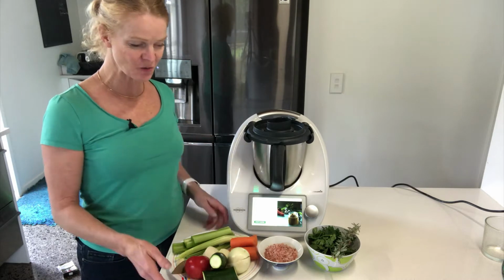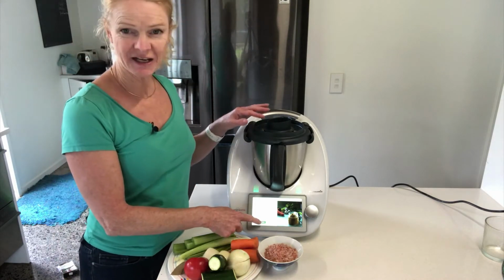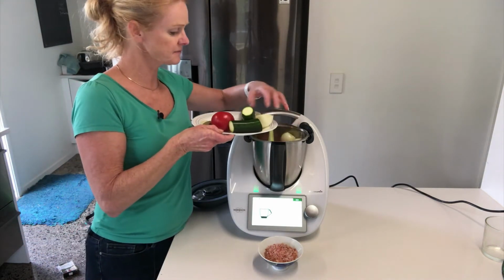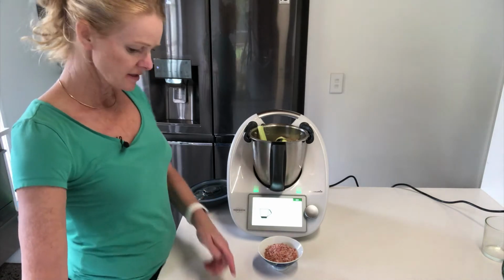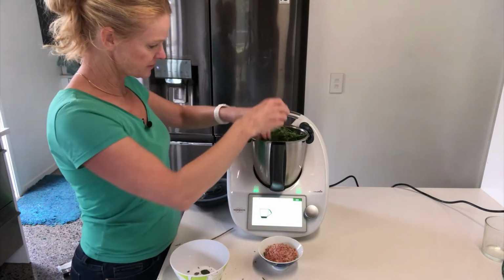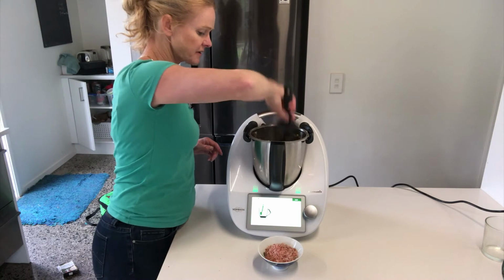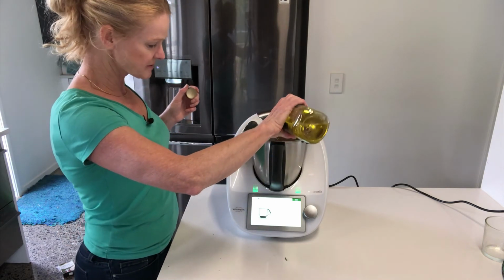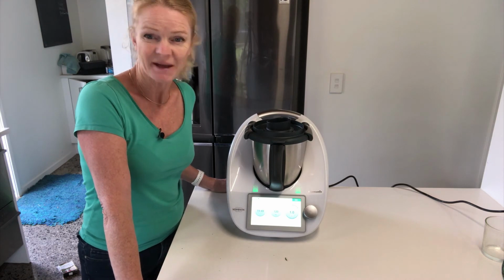Vegetable Stock Paste in the Thermomix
So easy, healthy, packed with nutrition and flavour.